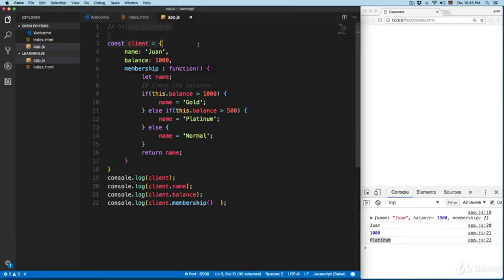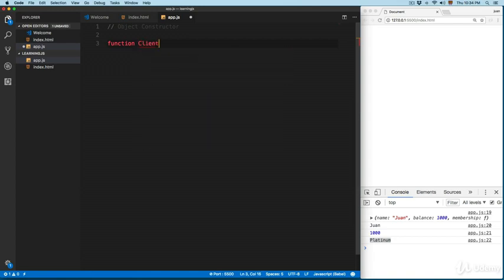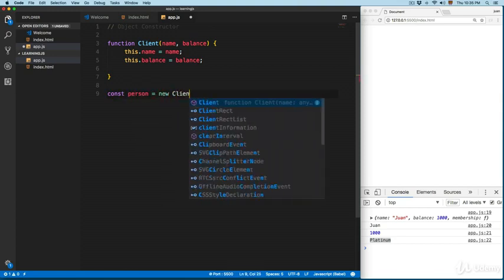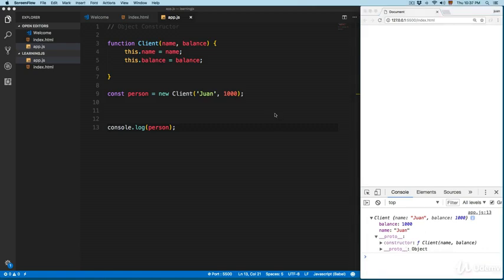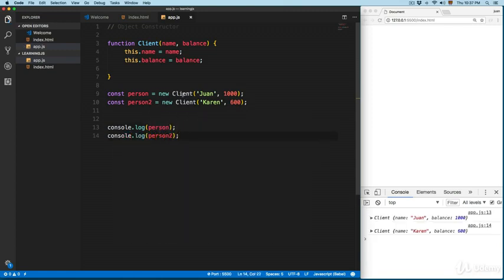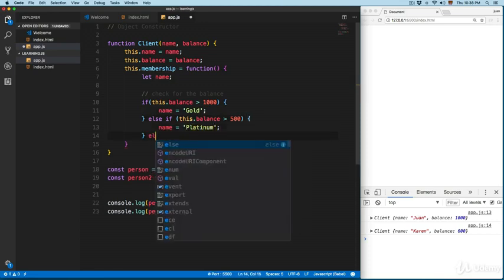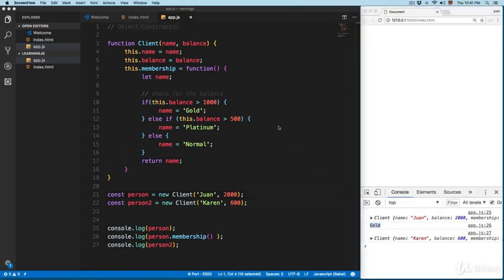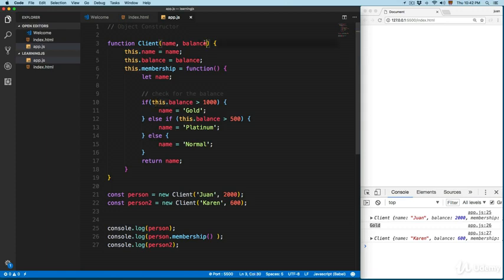Modern JavaScript The Complete Course - Build +10 Projects : Object Constructor